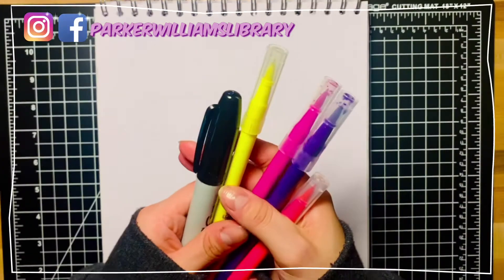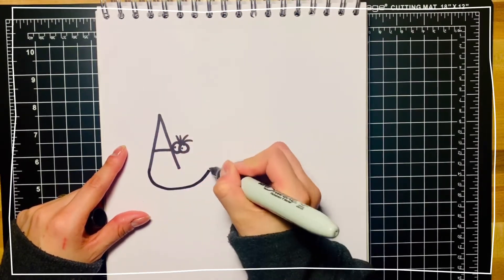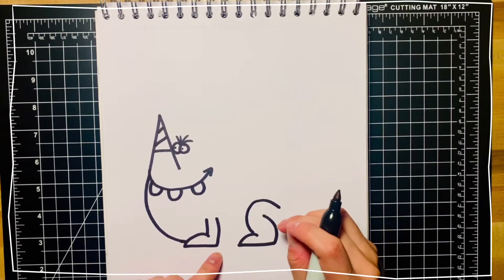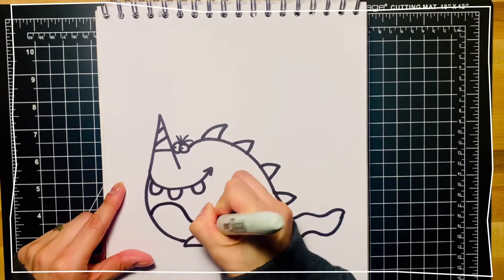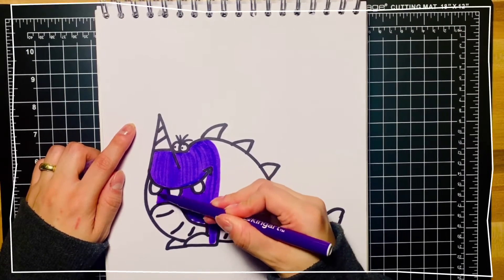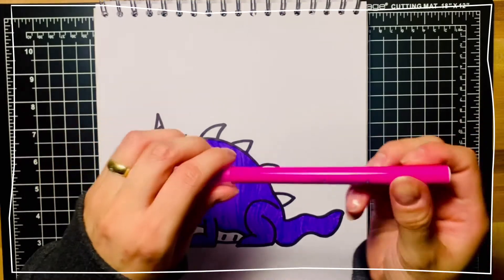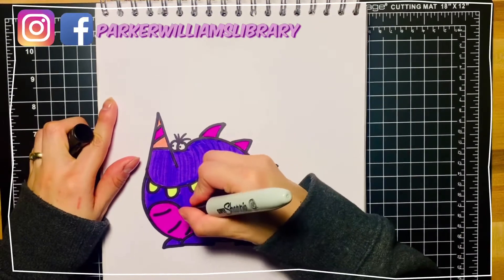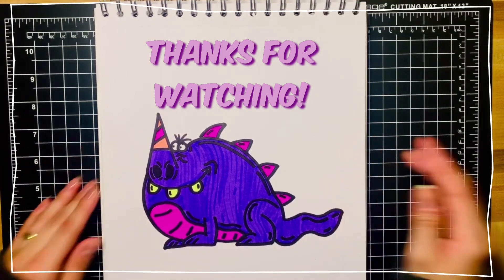Draw a Monster Using The Letter A!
Join Ms. Ariel as we learn to draw a monster using the letter A! Let’s get drawing!